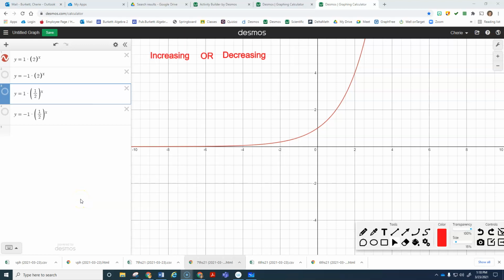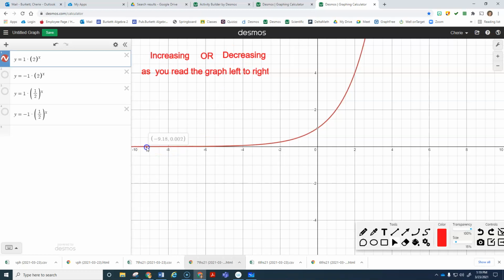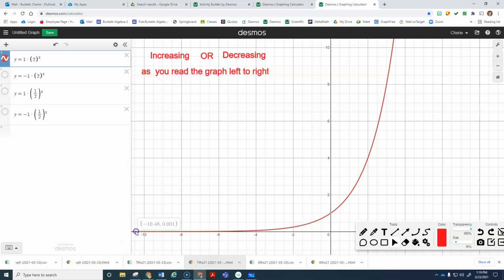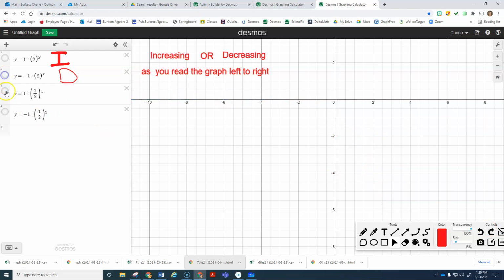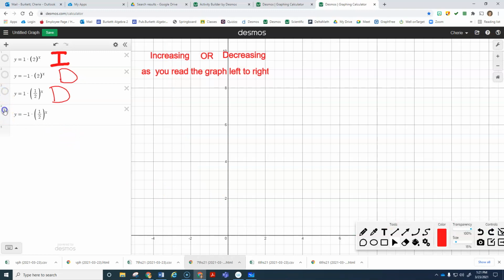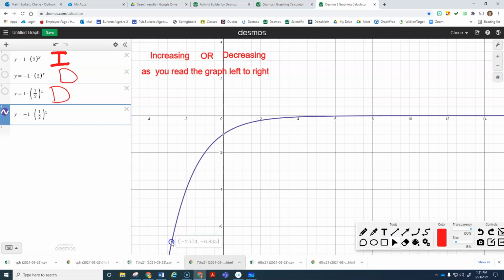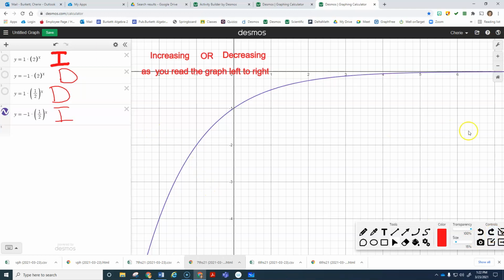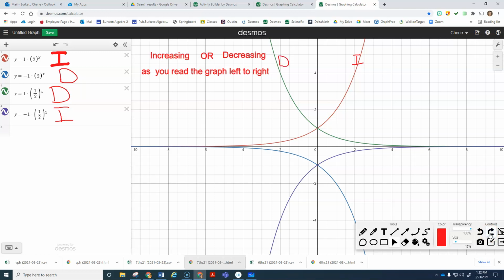A2 Act 21 increasing decreasing